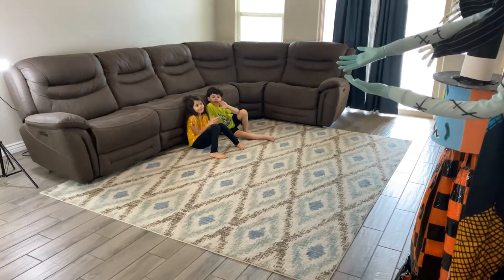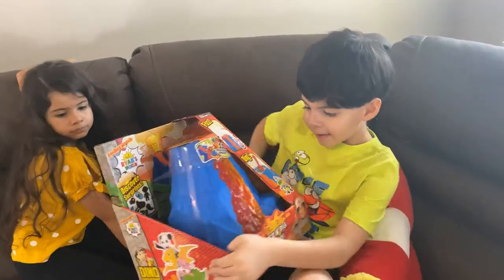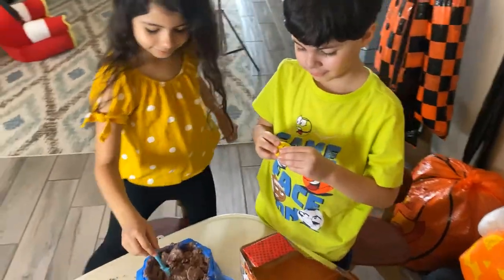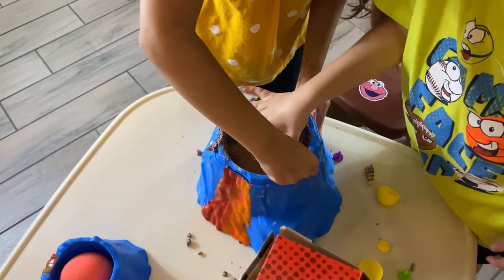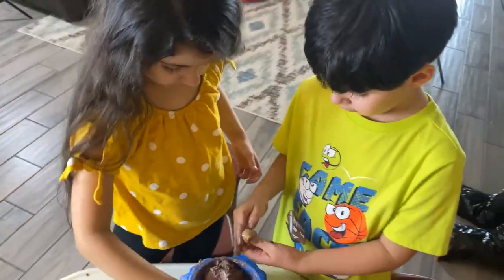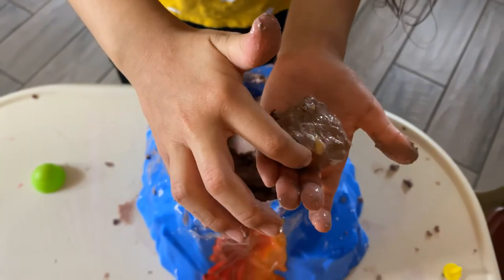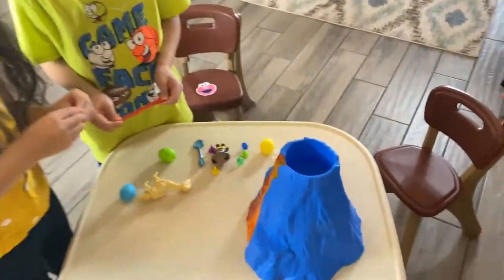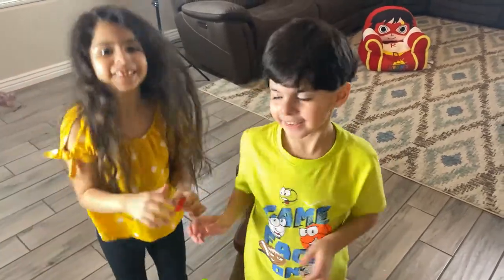Ryan's World Red Titan Chair and Ryan's Toys Volcano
Bella and Jio review one of their favorite toys from their favorite YouTube Channel